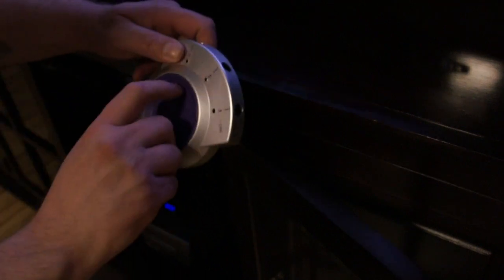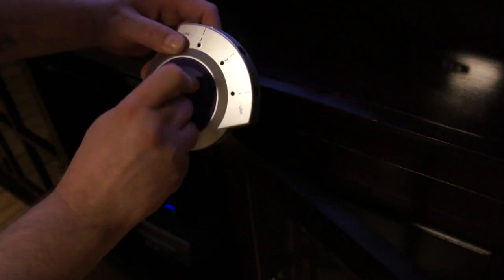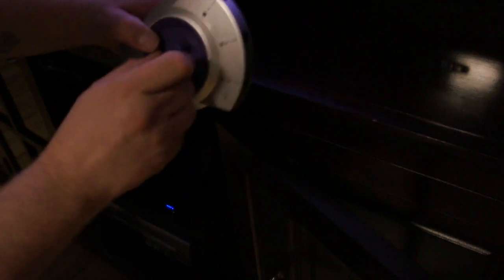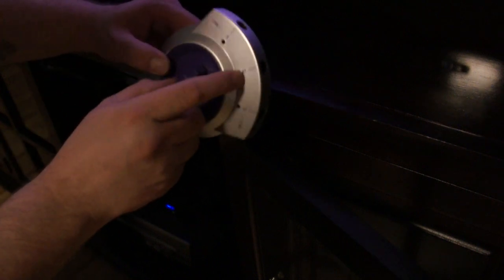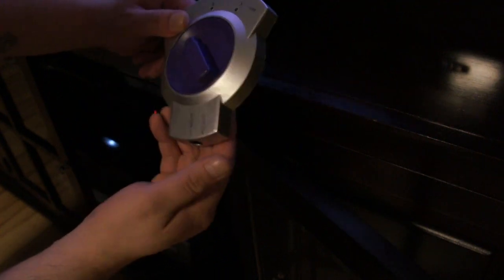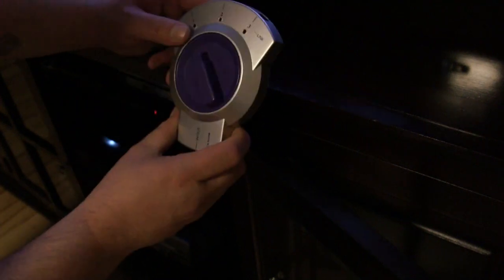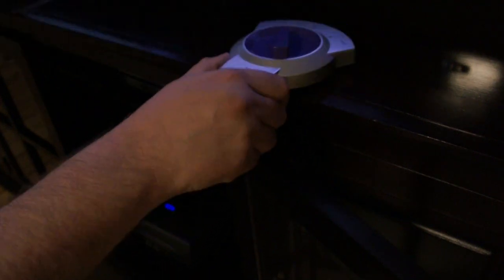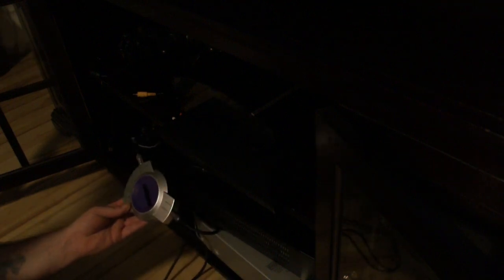3 to 1 Way Optical TOSLINK Selector Splitter Box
What you need to know about the Toslink Click Here!

I hope this video was somewhat helpful, if so I ask of you to make some kind of donation for future videos and hard times. It's you that make a difference in others. Wasn't for you I would not be here!

Send Me Stuff And I will Mention Your Channel In My Videos

300 Beaconsfield Rd
Beaconsfield NB
E7H1G3